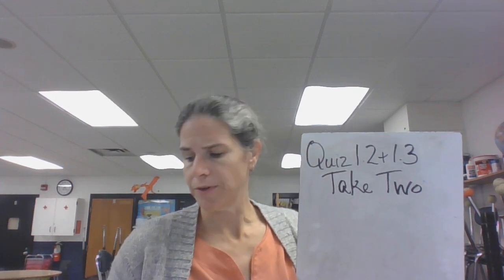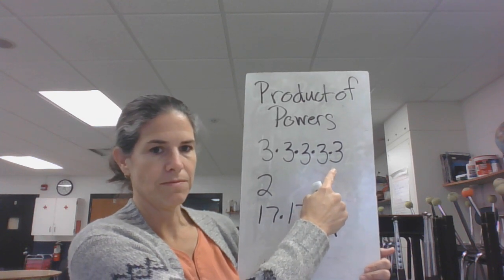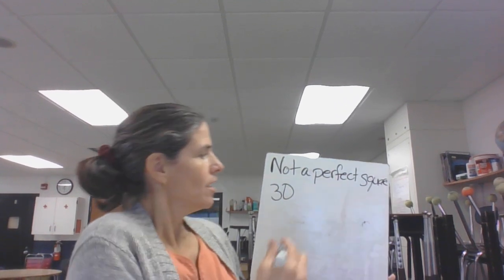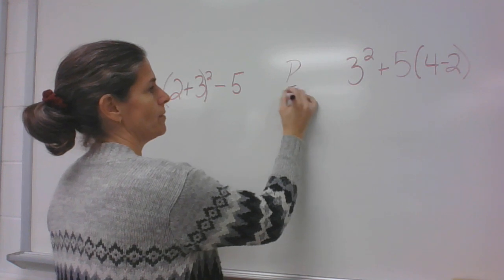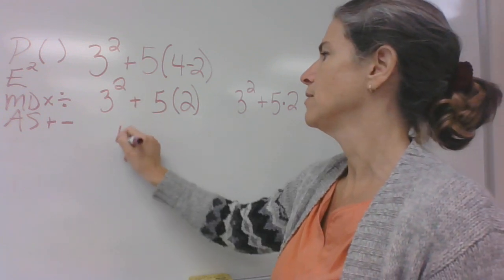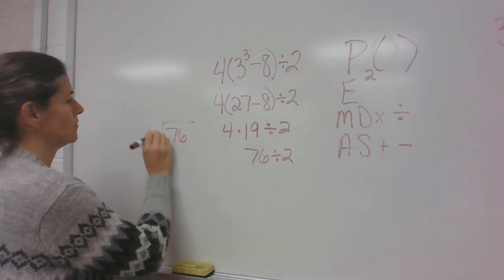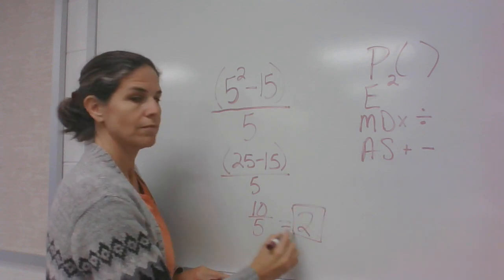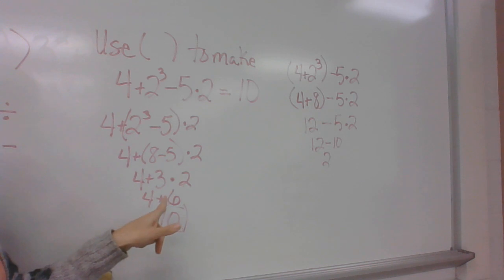Lesson 1 2 and 1 3 Quiz Retake Review